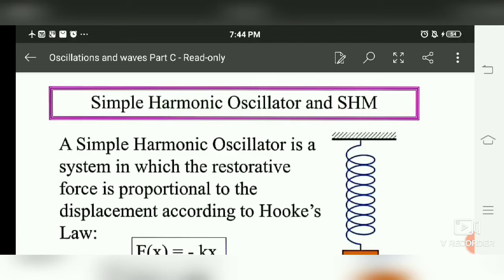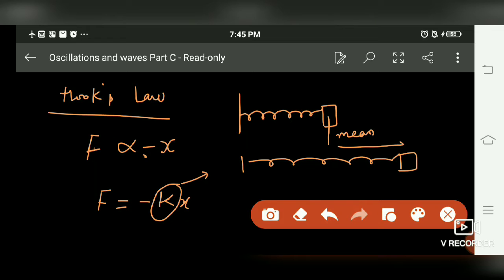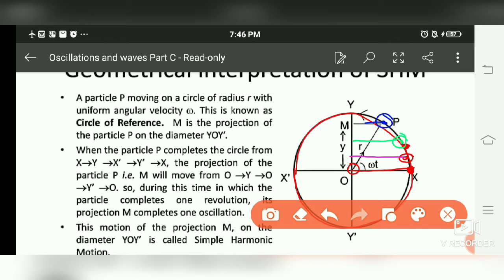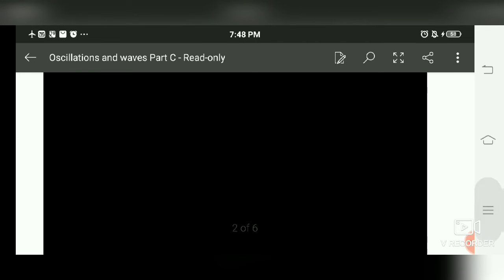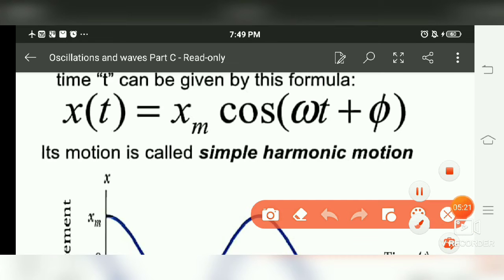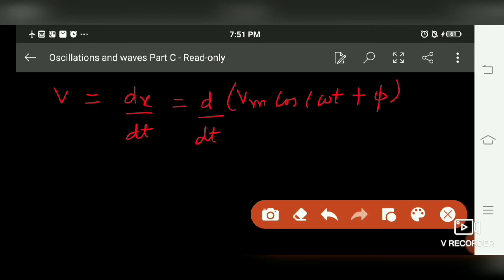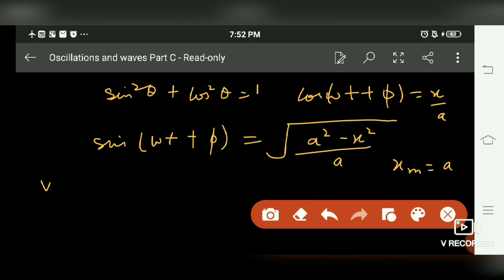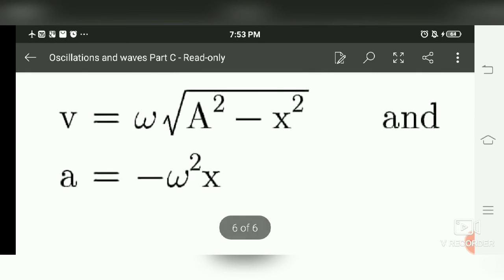Oscillations Part C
Class XI, Physics, Unit Oscillation and waves